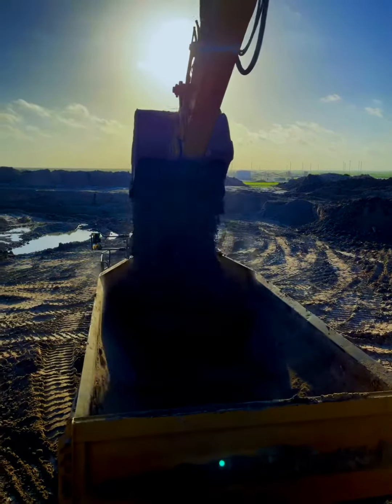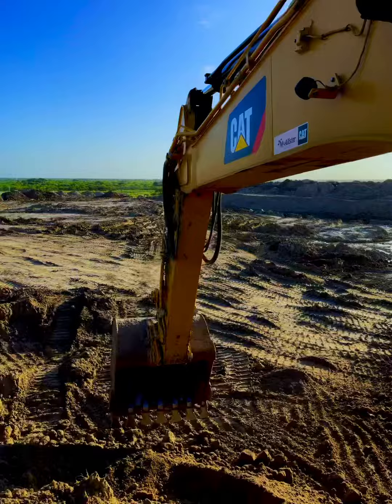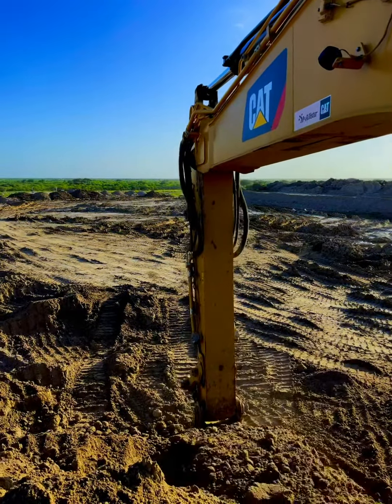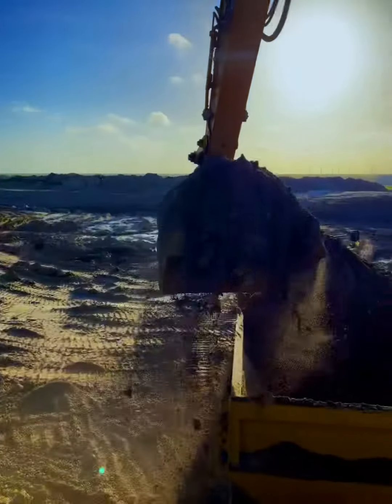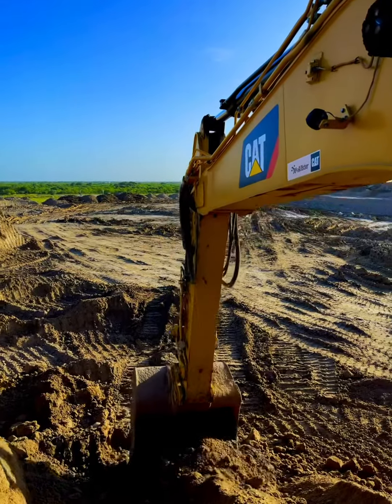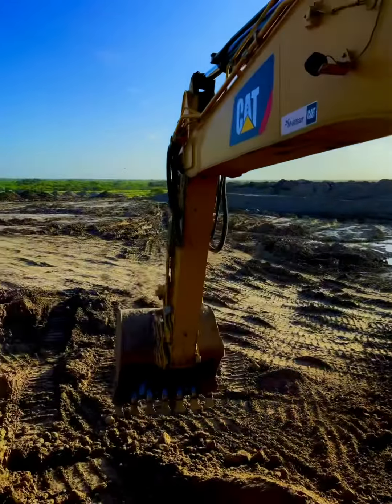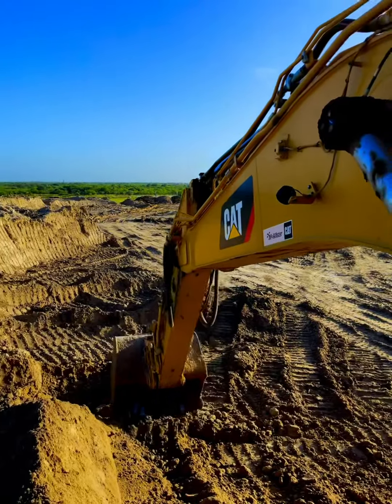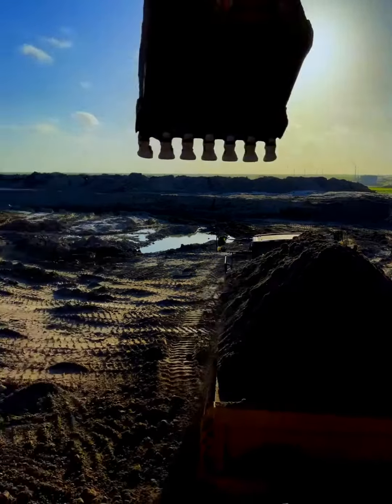336 load time